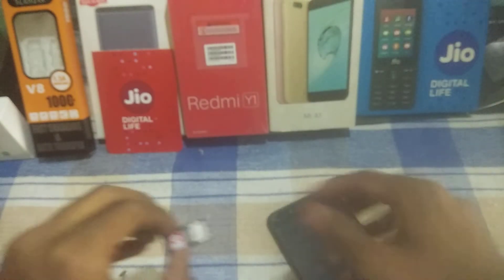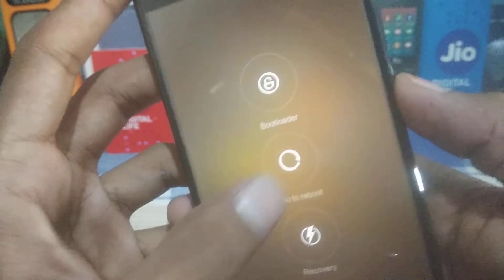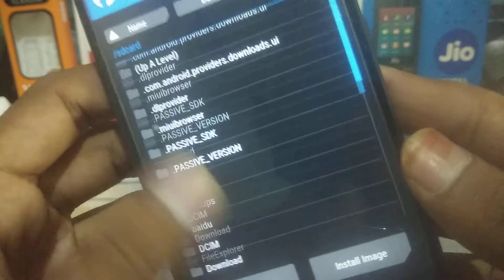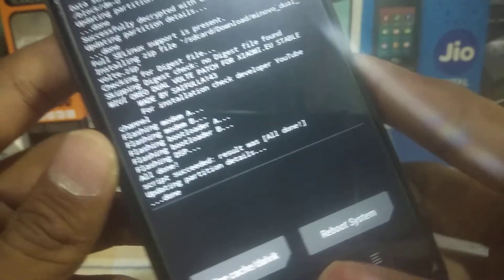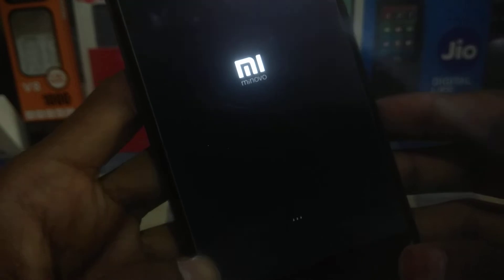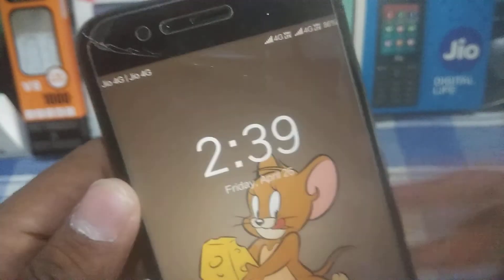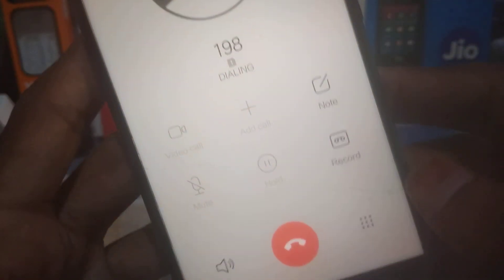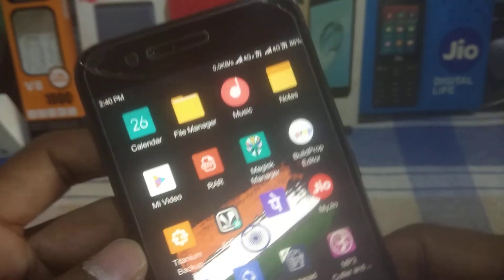Dual volte MINOVO MI A1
Hello guys in this video I'm going to show you how to enable dual volte in mi a1 which is running on miui 9.4.11